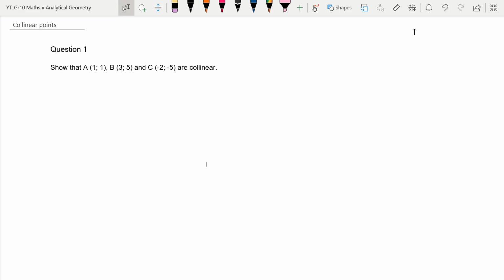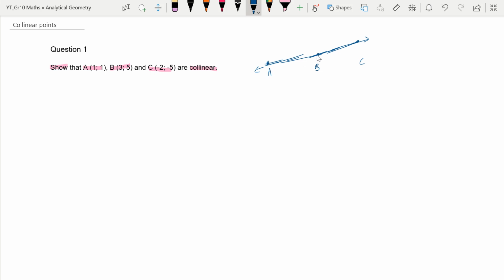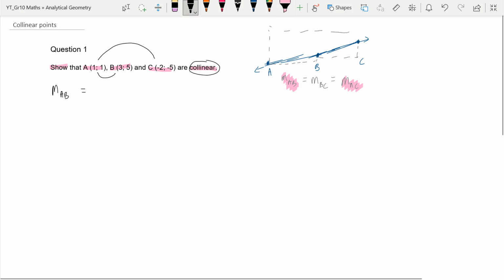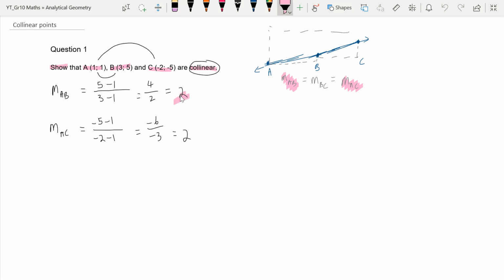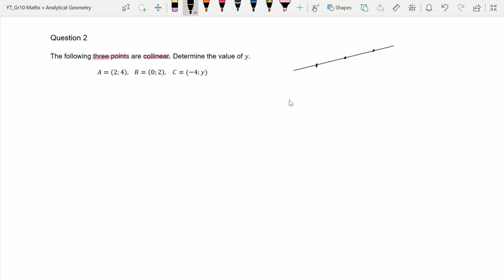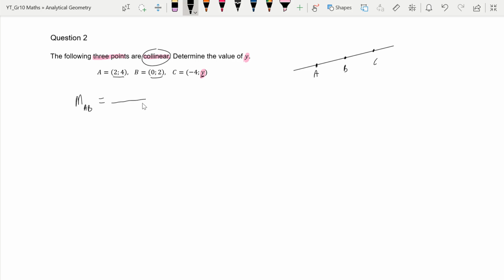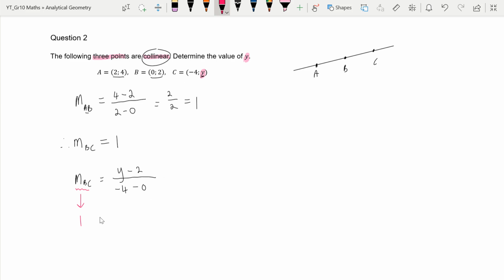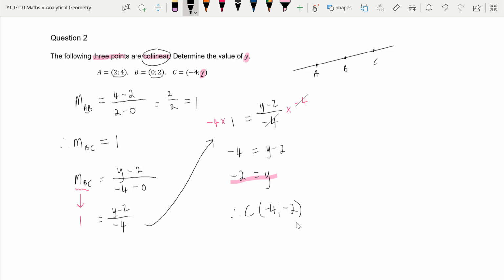Grade 10 Analytical Geometry Part 6 (Collinear Points)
In this video, we dive into the concept of collinear points and how to prove whether points are collinear by calculating their gradients.

✅We begin by defining what it means for points to be collinear—they lie on the same line and share the same gradient.
✅Through two examples, we'll demonstrate how to use gradient calculations to confirm collinearity and solve for missing coordinates when given that points are collinear.

This lesson should help your understanding of the properties of straight lines🤞🏽😊